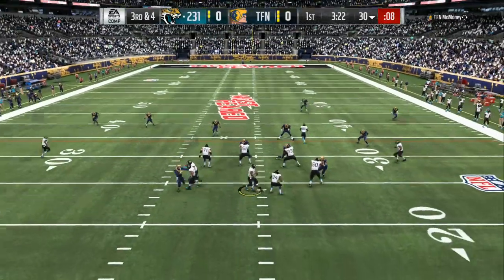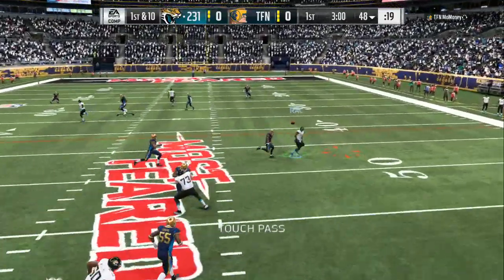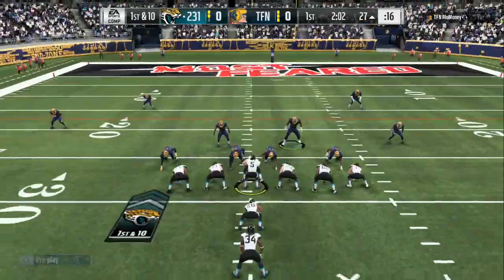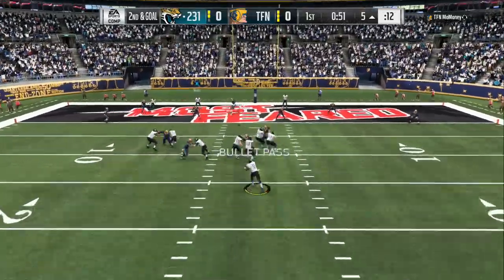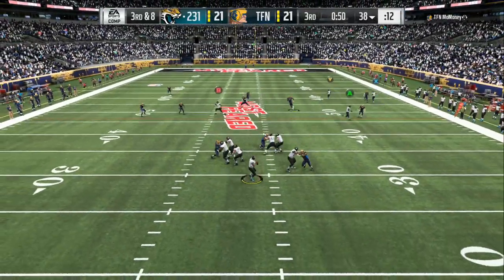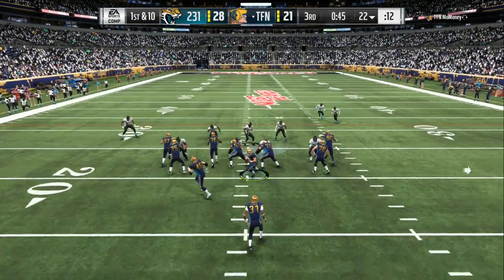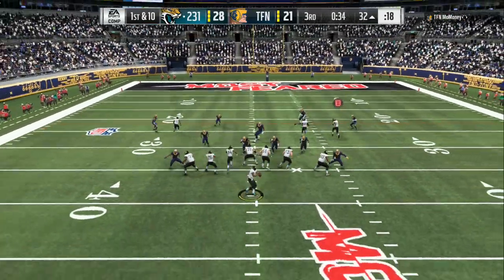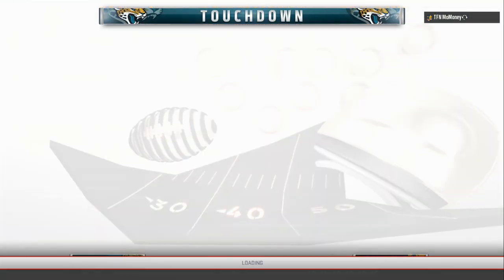JERRY RICE MOSSES 7FT DEFENDER !! MADDEN 19 ULTIMATE TEAM GAMEPLAY